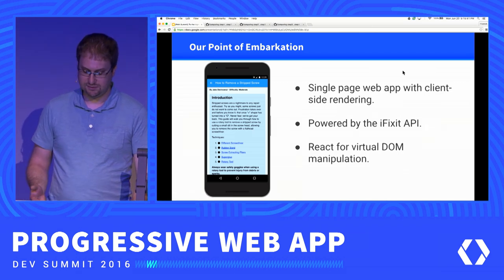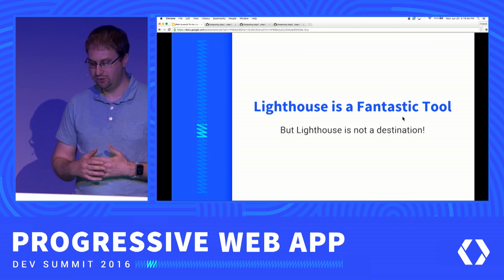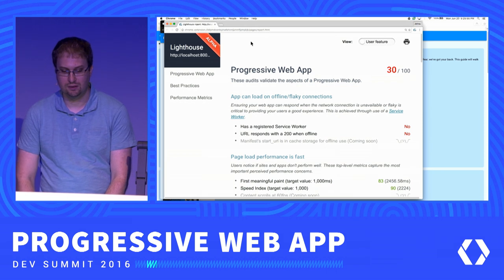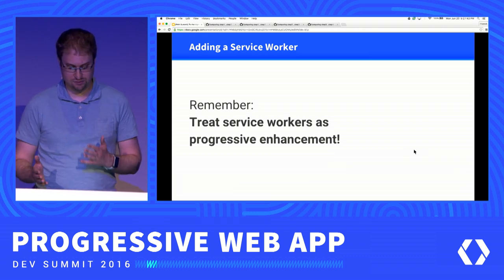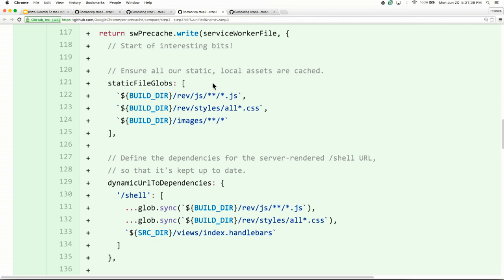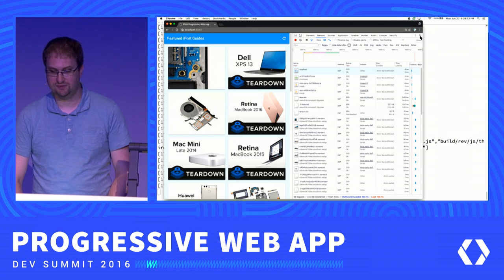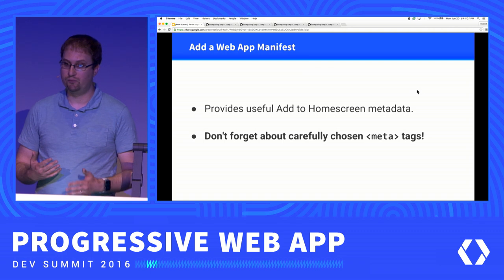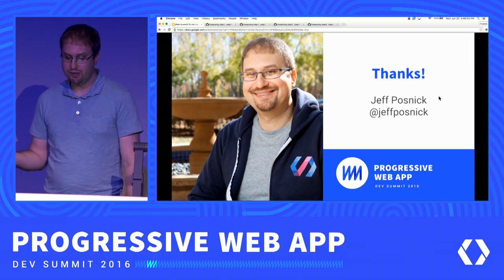To the Lighthouse (Progressive Web App Summit 2016)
How do you put the "progressive" into your current web app? Starting with an existing codebase, we'll step through changes any developer can make to incrementally improve their web app, with a focus on passing the tests provided by the Lighthouse tool. We'll end up with a web app that takes full advantage of the platform's capabilities, whatever platform it happens to be running on.